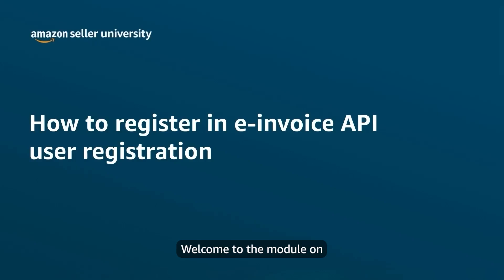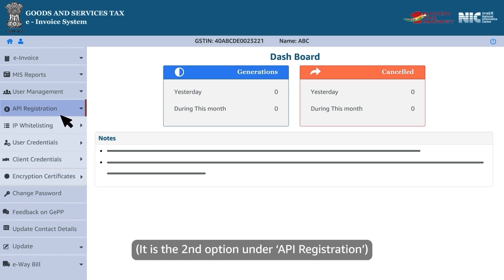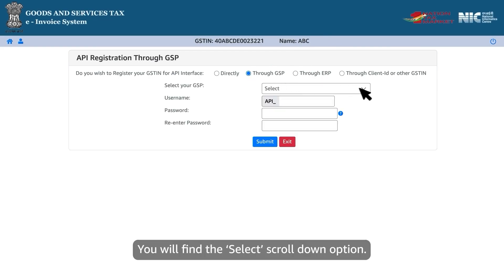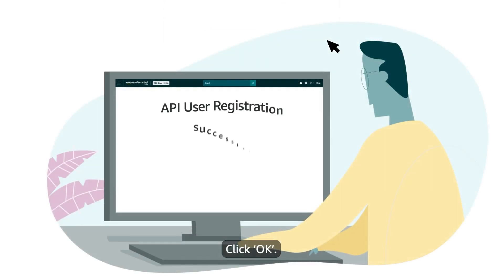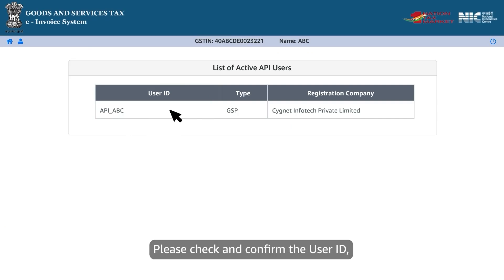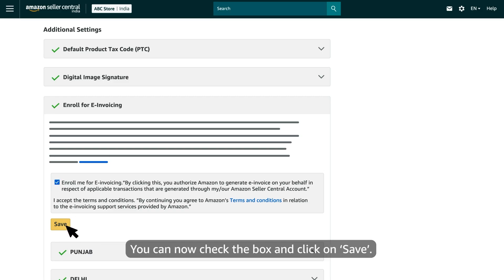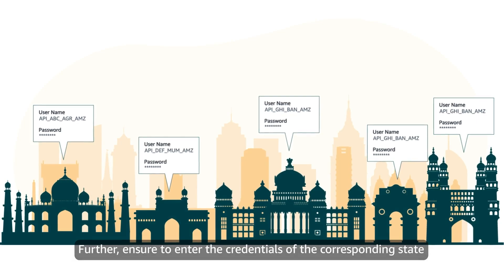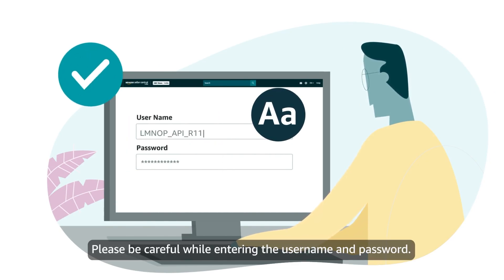Update E-invoice Credentials | Seller University | Amazon India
The Government of India (GoI) has announced that starting from April 1, 2022, tax payers with a turnover of more than INR 20 crores in any of the financial years from 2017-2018 onwards must issue an e-Invoice for all B2B transactions. Taxpayers are required to issue invoices with QR Codes containing Invoice Reference Numbers (IRN) generated through the Invoice Registration Portal (IRP).

Watch this video to know about:
0:00 Create API user on e-invoice portal
2:18 Verify the API user created
3:01 Updating E-invoice API credentials on Amazon.in
4:12 Do's and don'ts / Points to remember